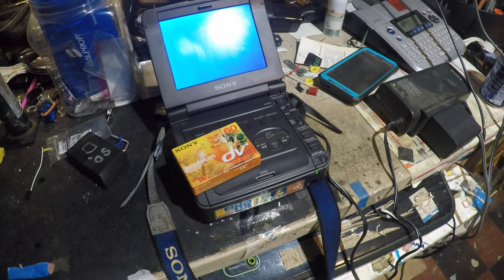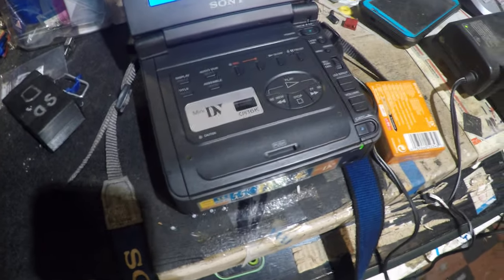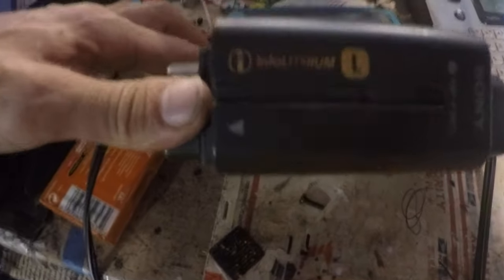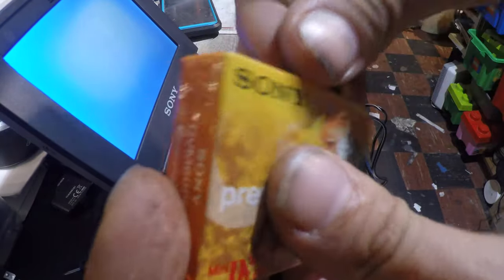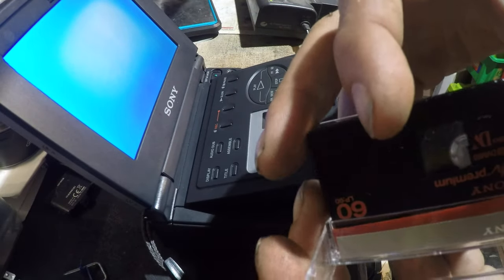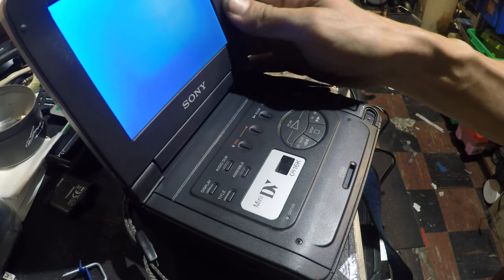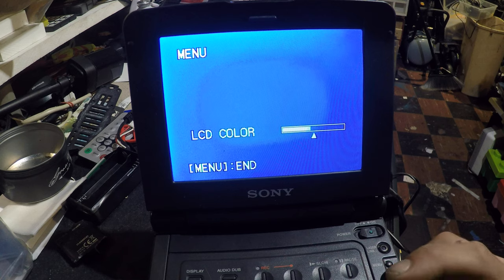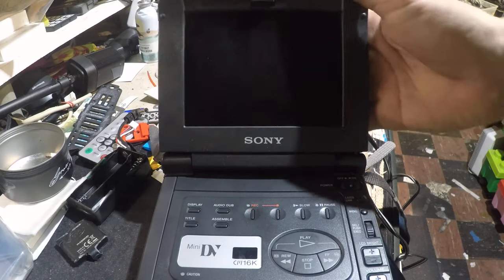Sony VTR Video Walkman Mini DV Player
Just showing off my weird Sony Mini DV Player for editing video on the fly. Circa 1990s